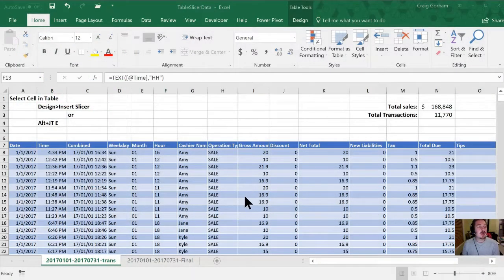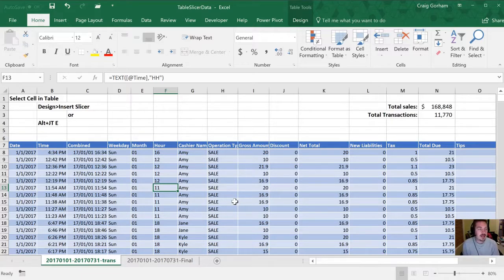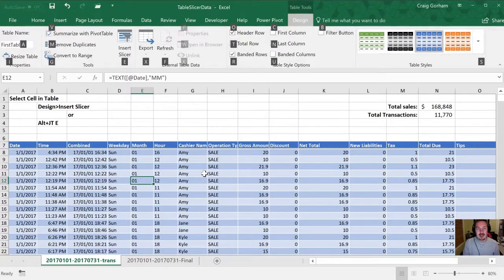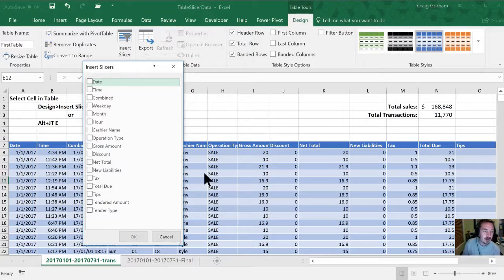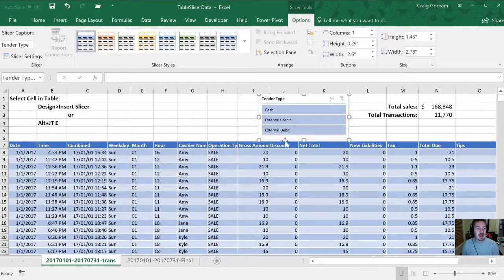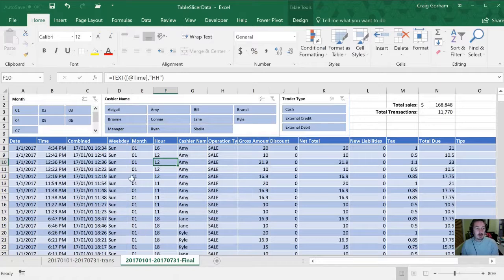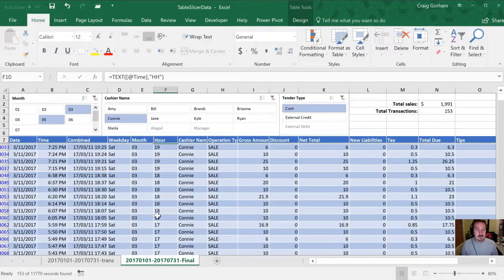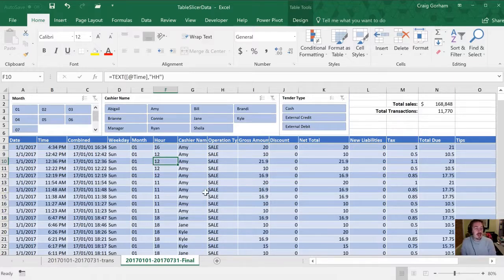Table Slicers in Excel - 2Minutes 2Master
A lightning-fast tutorial demonstrating how to master Excel's Table Slicer feature in less than 2 minutes.

This video includes an explanation of SUMIF's syntax as well as an example of how to use it.